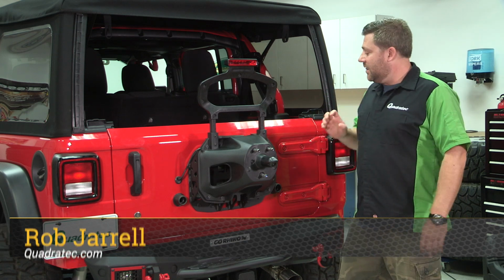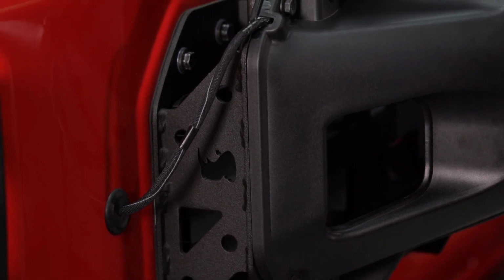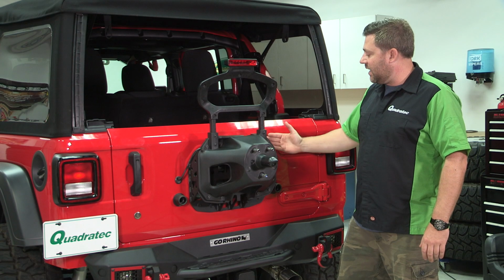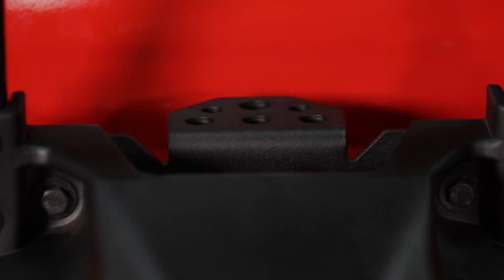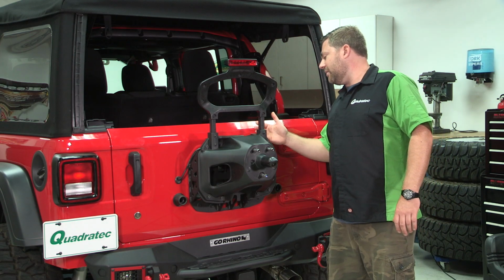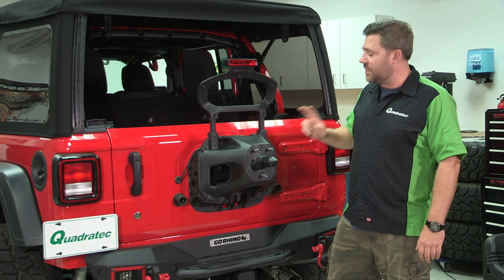Go Rhino Spare Tire Relocation Bracket Review for Jeep Wrangler JL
The Go Rhino Rockline Spare Tire Relocation Bracket moves your factory spare tire bracket out an additional 3 inches and up 2 inches to accommodate up to a 40" spare tire on your Jeep Wrangler JL Tailgate. It also provides multiple mounting options for additional accessories and antennas.